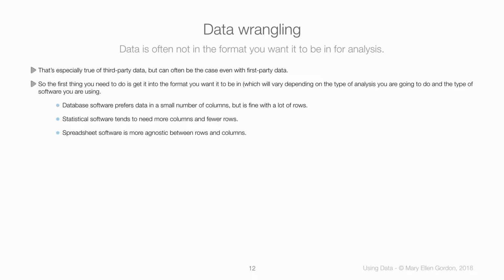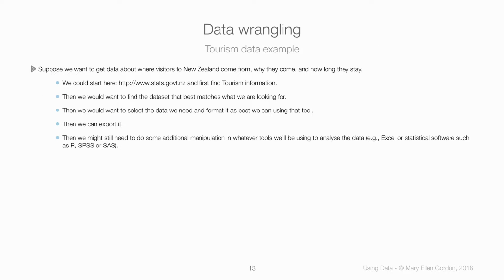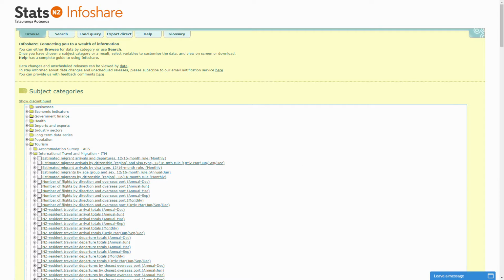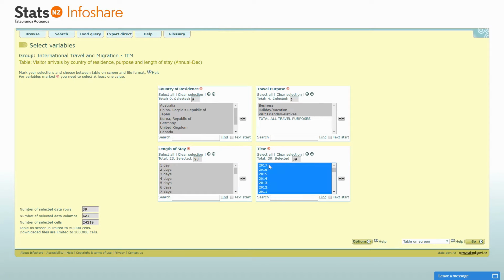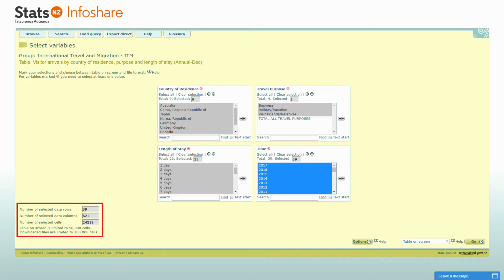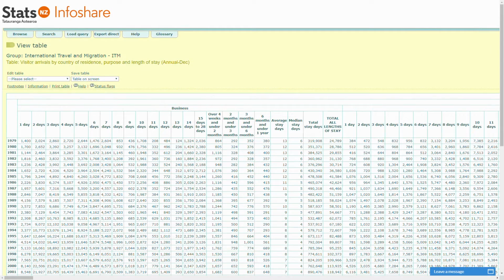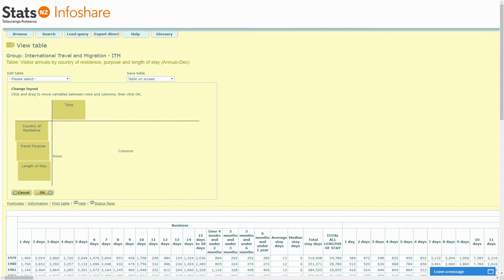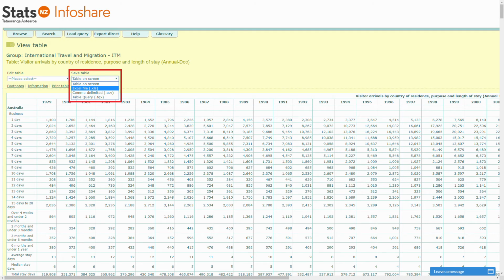12-13 Formatting data